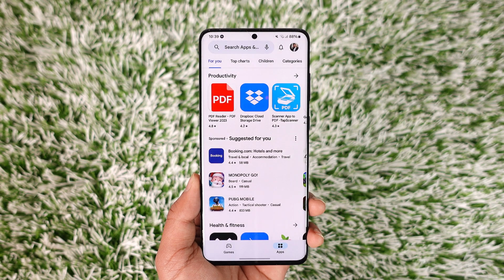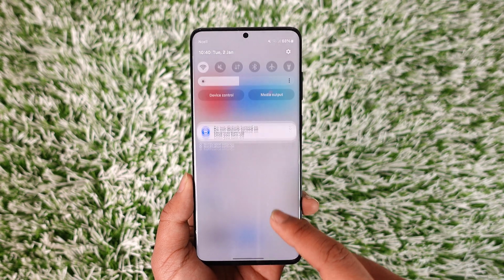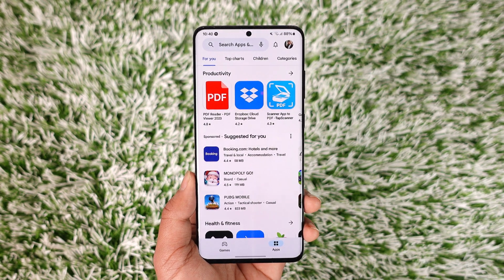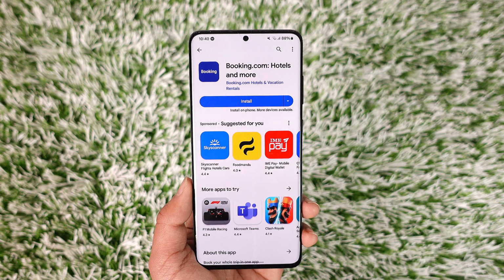How to Download an App from the Google Play Store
This video guides you through an easy step-by-step process to download an app from the Google Play store. So make sure to watch this video till the end.

~ Chapters:
0:00 Introduction
0:12 Download Play Store Apps
0:58 Conclusion